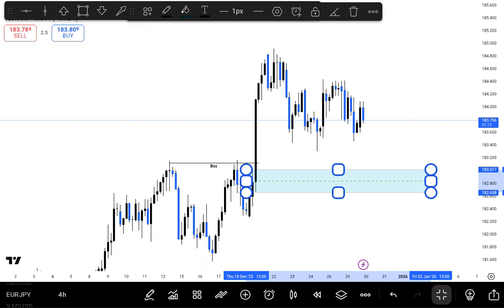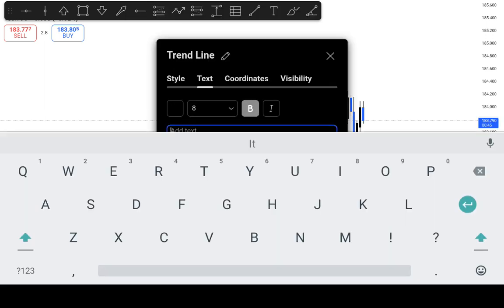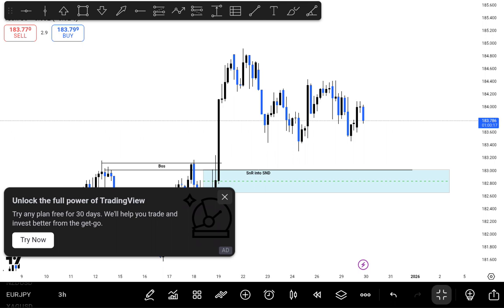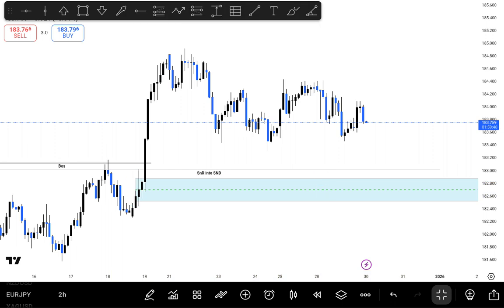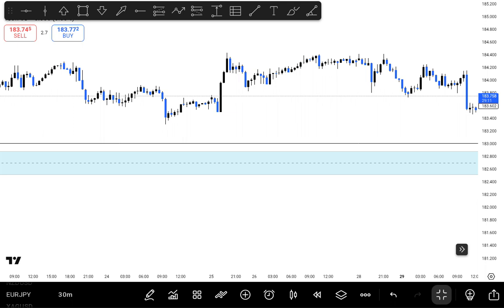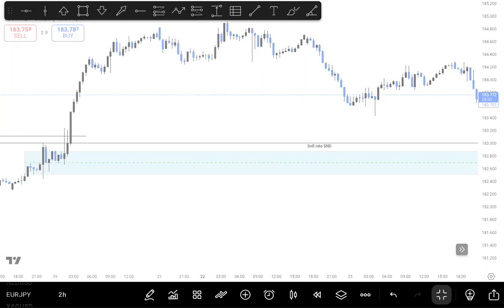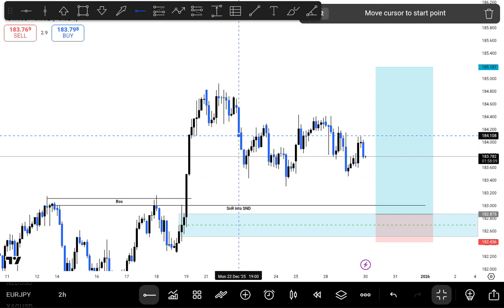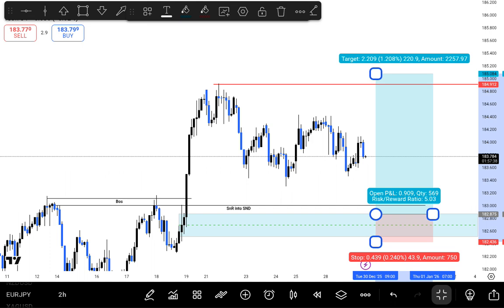LOW RISK ,HIGH REWARD SETUPS.....WEEKLY ANALYSIS